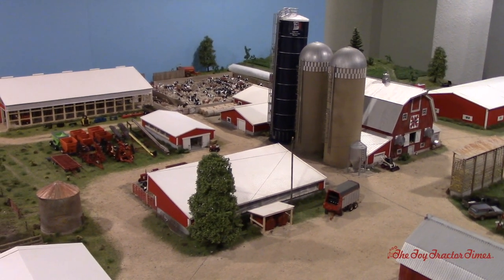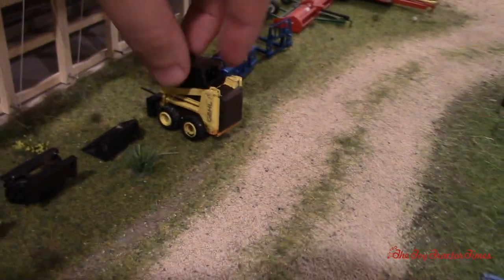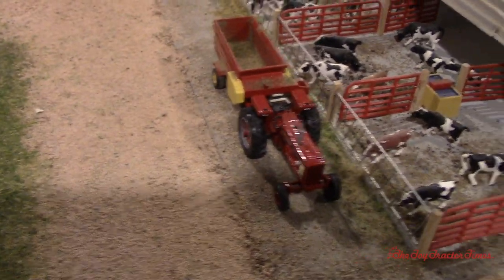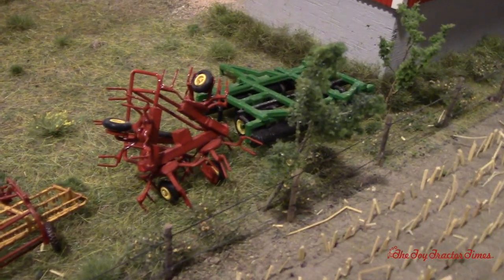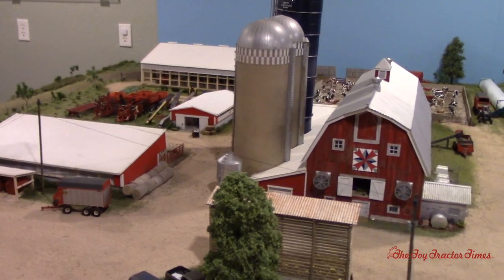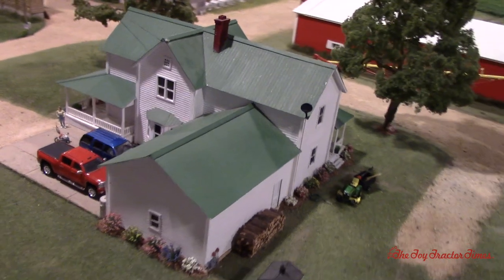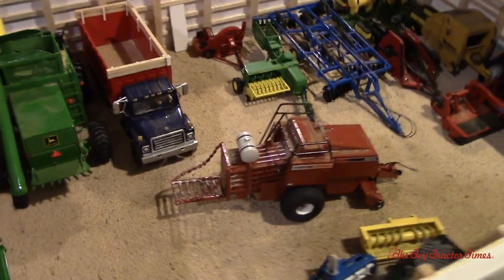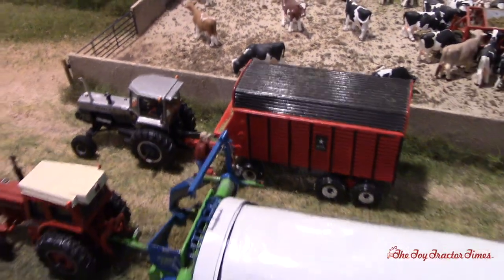Simon Family Dairy Farm Display Tour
Take an in-depth tour of Doug Simon's detailed family dairy farm display.  See all of the 1/64 tractors, harvesters and farm implements used on this well known farm display.